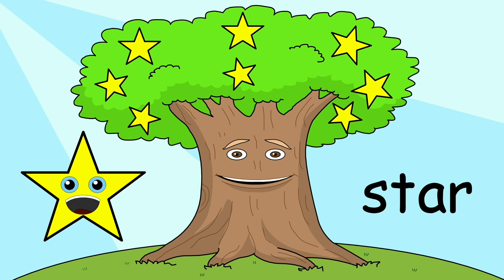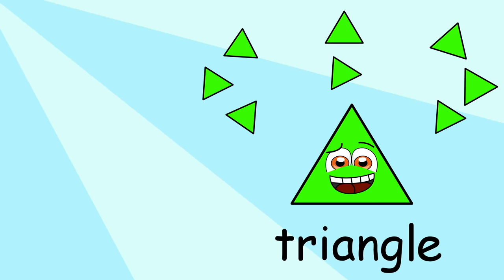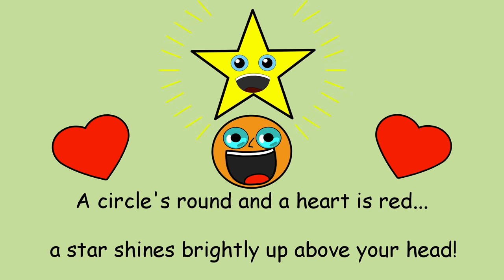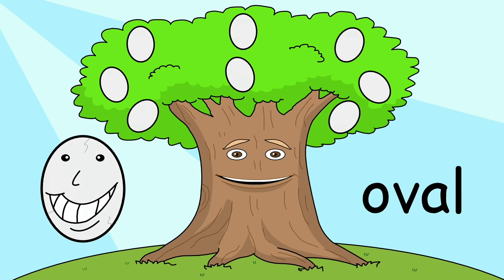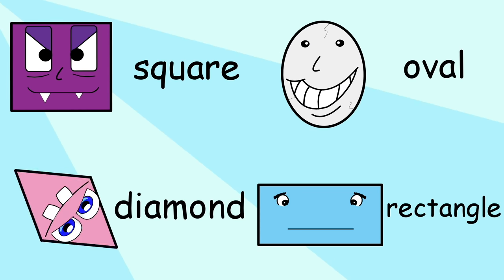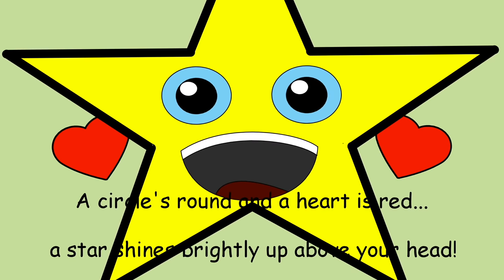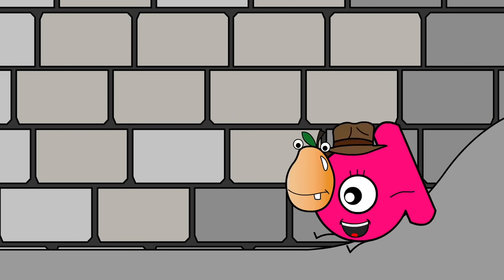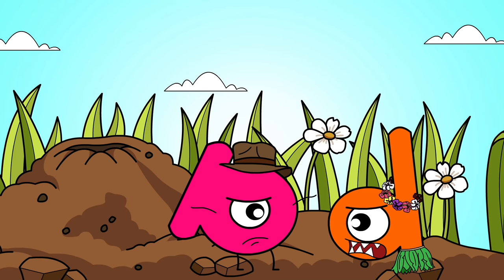Shapes Song Nursery Rhymes + More Kids Songs | English Tree TV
It’s a fun Shapes Song compilation for kids! Sing along and learn in this educational song collection by English Tree TV. Learn, sing, play and dance with popular children’s songs such as Shapes Colors Song 2, Shapes Song Nursery Rhyme, and more!

Other Places To Watch:
► AMAZON VIDEO
Are you an Amazon Prime member? Watch English Tree TV videos ad-free on Amazon Prime Video. Just search for “English Tree TV”